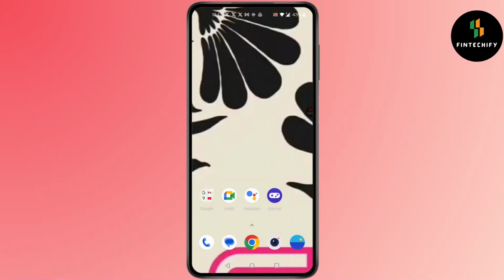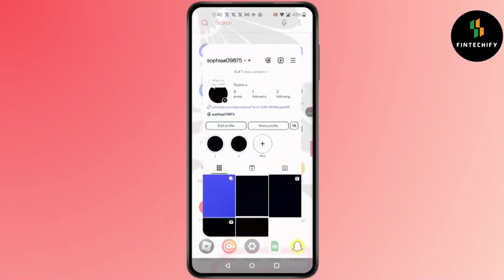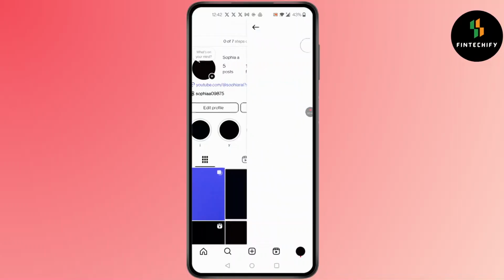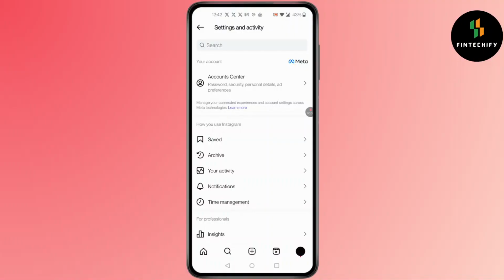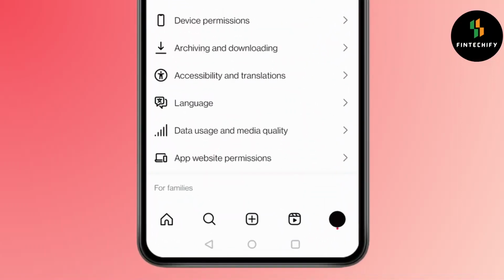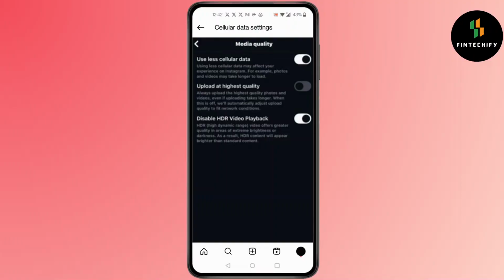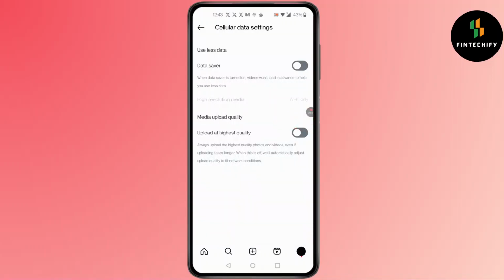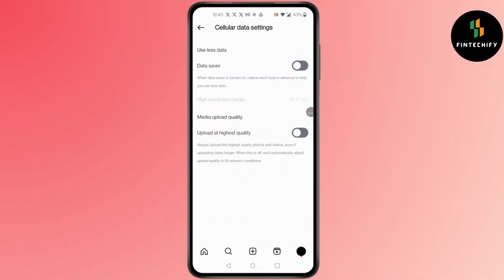How To Disable HDR Mode On Instagram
Welcome to our step-by-step guide on "How To Disable HDR Mode On Instagram"! If your photos or videos look overly enhanced or unnatural when uploaded to Instagram, it might be due to HDR (High Dynamic Range) processing. In this video, we’ll show you how to turn off HDR mode on Instagram, prevent automatic HDR enhancements, and ensure your uploads appear as intended. Whether you're using Android or iOS, these tips will help you regain control over your image quality and stop Instagram from altering your original content.

What you'll learn:

How to disable HDR mode on Instagram photos

How to stop Instagram from auto-enhancing your content

How to upload photos without HDR effect

Does Instagram use HDR by default?

How to fix overexposed or unnatural images on Instagram

How to upload photos to Instagram in original quality

How to manage HDR settings on Android and iPhone

Why Instagram changes photo quality after upload